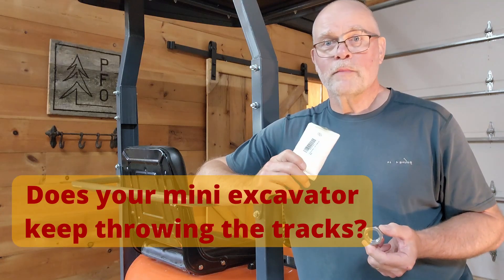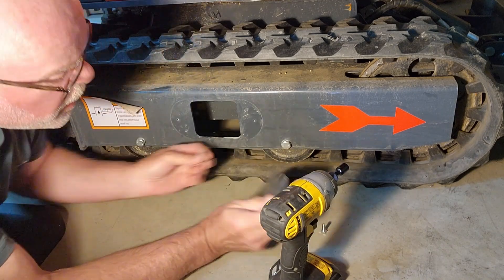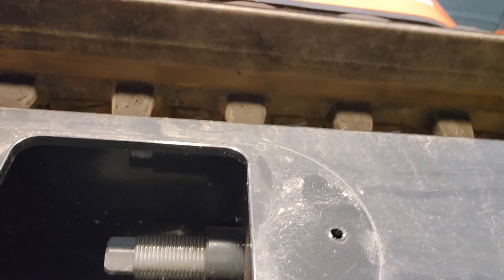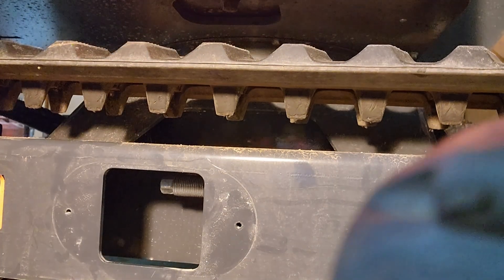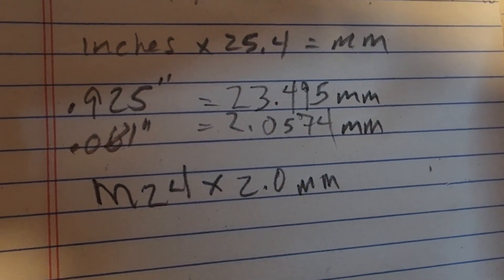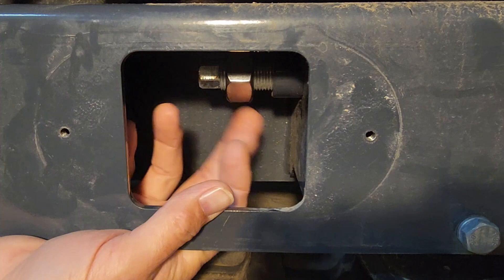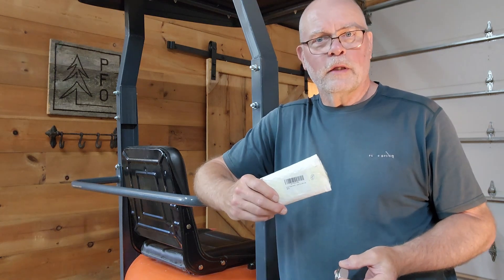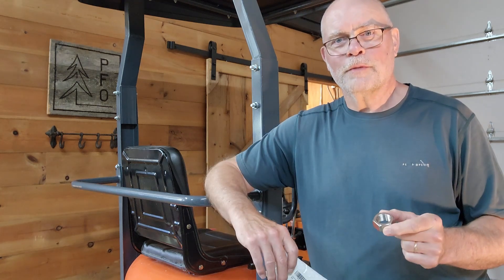Mini Excavator keeps throwing the tracks - Missing lock nut on the track tensioner may be the reason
A comment from a viewer on a previous video prompted me to look at the track tension adjustments on my own unit. He had been throwing a lot of tracks and suspected he was missing a lock nut to hold the tensioners in the desired position. It turns out my unit (the same make and model as his) was also missing these nuts. In this video I show how I went about determining the proper thread size and thread pitch so I could confidently order a pair of lock nuts. Will they fit? Watch to find out.

If you own an AGT LH12R mini excavator, this lock nut should also fit on your unit. If you own a different model, this video will show you how to find the required nut size.

If anyone knows whether these models were supposed to have the lock nuts from the factory, or if they just decided to skip this important feature, please let us know in the comments!

Hexagon Head Lock Nuts - Stainless Steel Metric M24 x 2 mm

36mm Combination Wrench (to fit the above lock nuts)

00:00 - Does your excavator keep throwing tracks?
00:43 - Don't be afraid to ask!
01:00 - What is missing here?
02:00 - How to determine the thread diameter and pitch
06:05 - Found a source for the nuts- will they fit?
07:50 - Wrap up